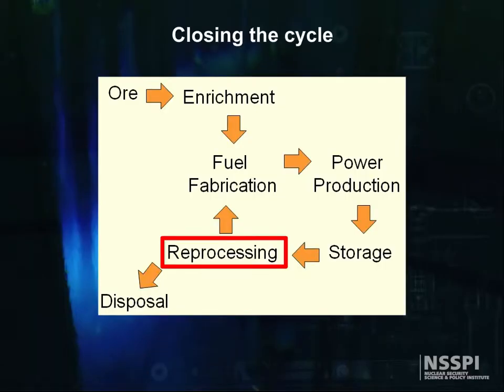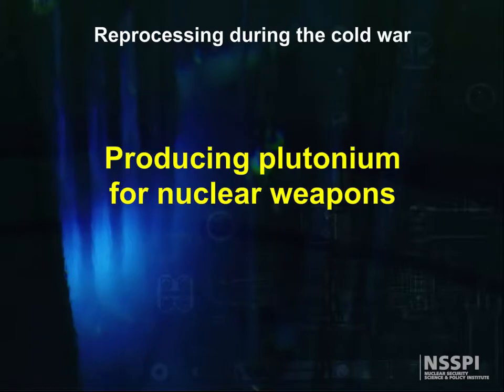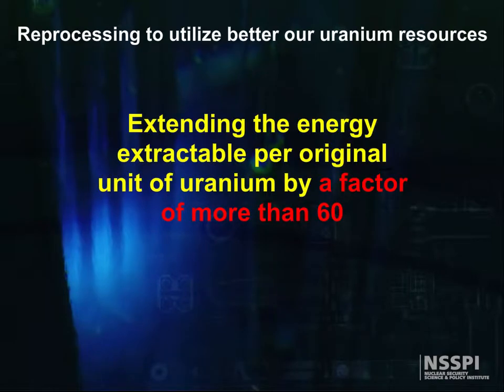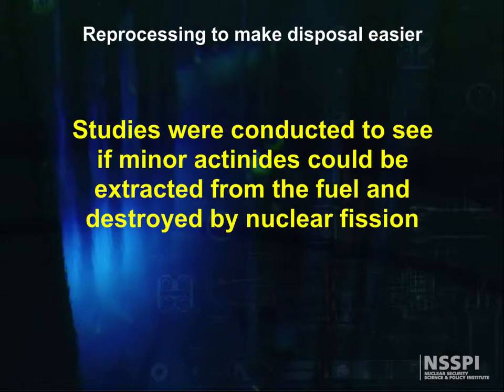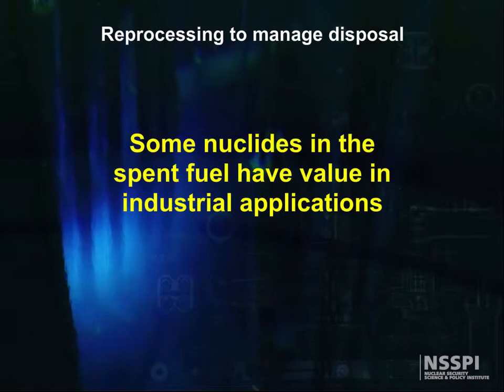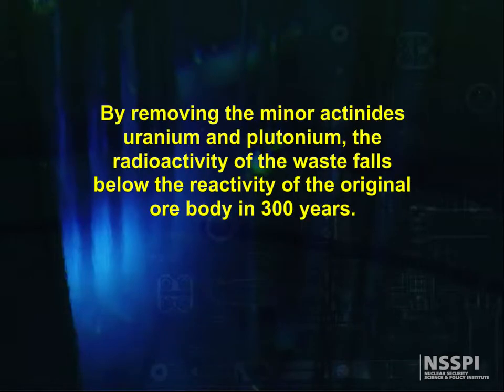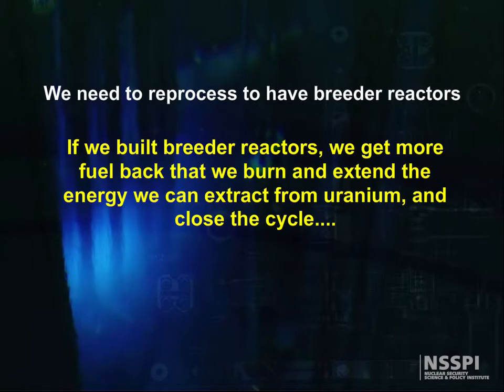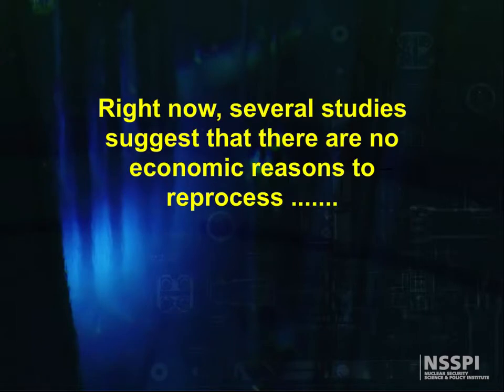Nuclear Fuel Cycle: Reprocessing